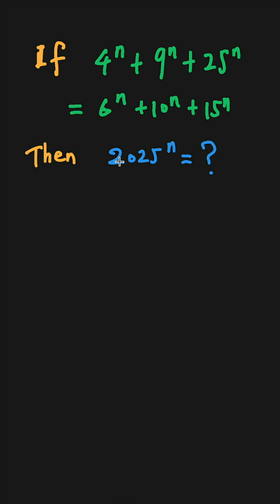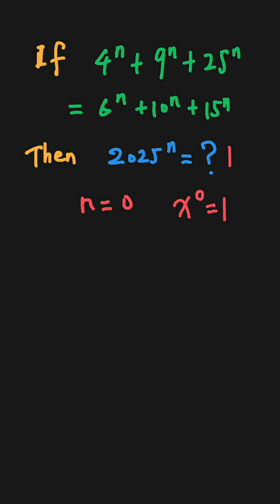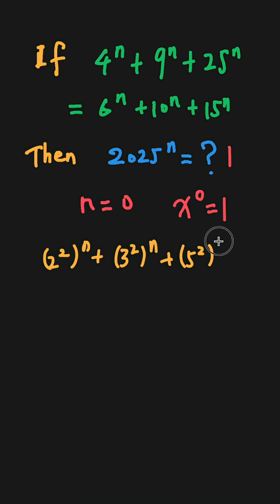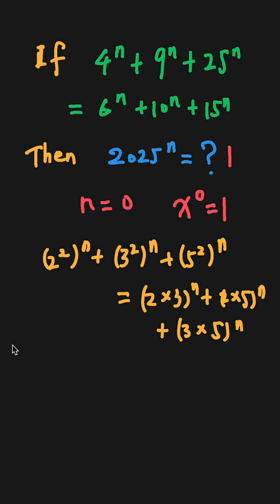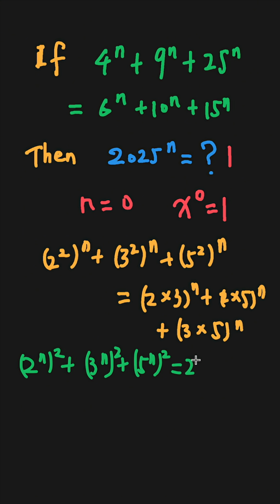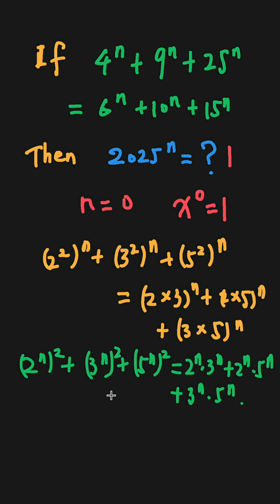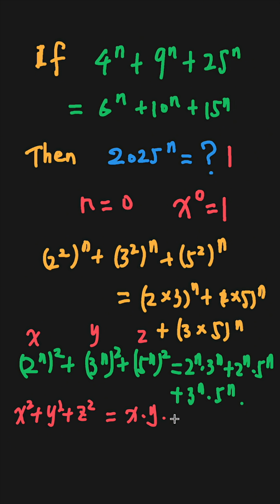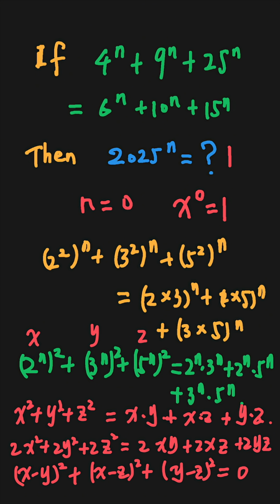A super easy difficult problem that you must try!